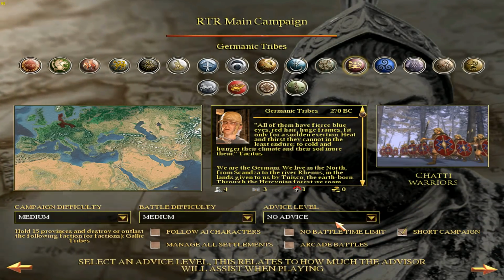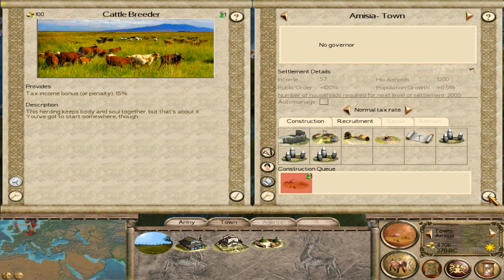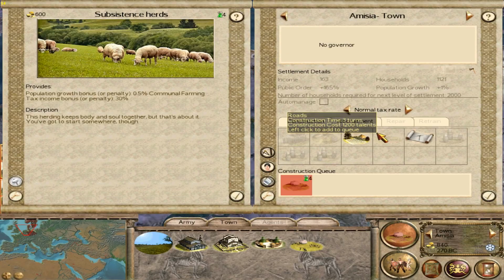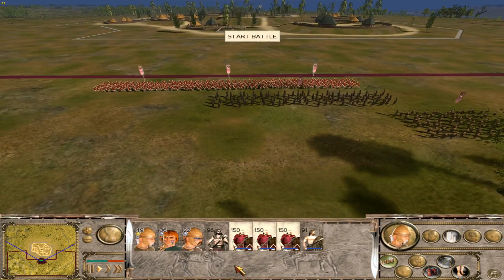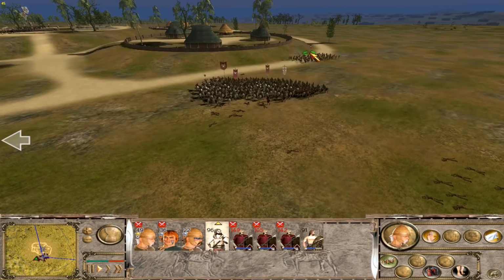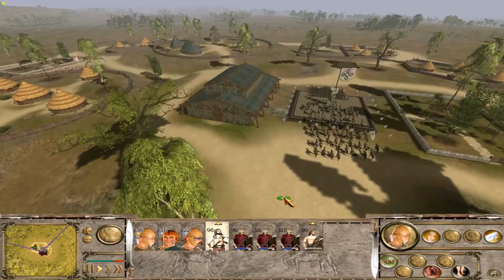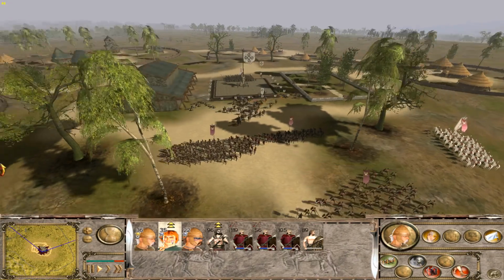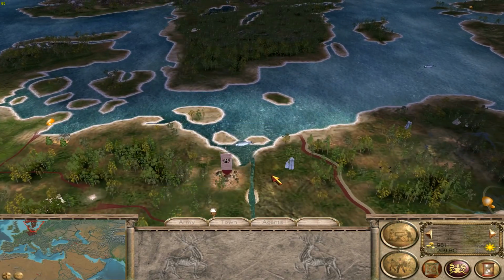Rome Total Realism 8 v4.0 beta¬Germanic Tribes Campaign #1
Part 1..And so the campaign begins

NB: This mod can only be played using the ALX .exe.
Hello, welcome to my Let's Play, I'm just a regular guy who enjoys playing Rome1/BI & occasionally M2TW mods.

This is the the latest update from The RTR Project and link for the download is

The mod is 2tpy with the garrison script automatically enabled, I'm playing on H/H difficulty,.

My commentary is live not scripted & is recorded in 1080p HD. I do this for my enjoyment and hopefully your entertainment.

Many thanks to ahowl 11 & vrosivs for inviting me on board and also to the rest of the team for their hard work and determination to make this mod the best it can possibly be